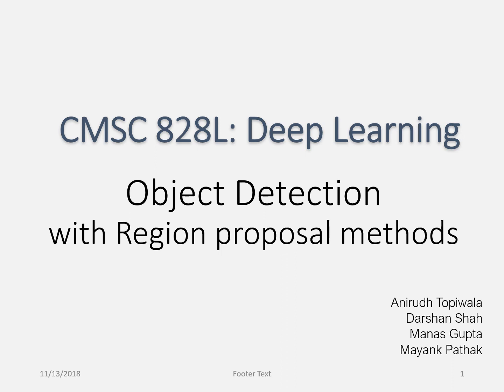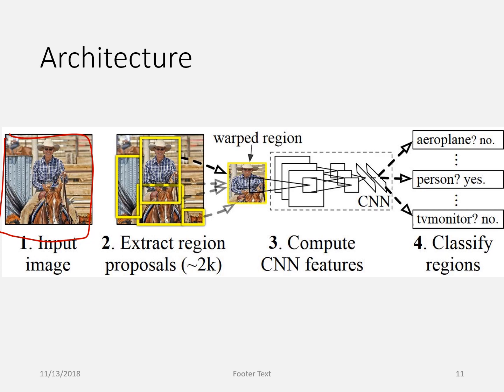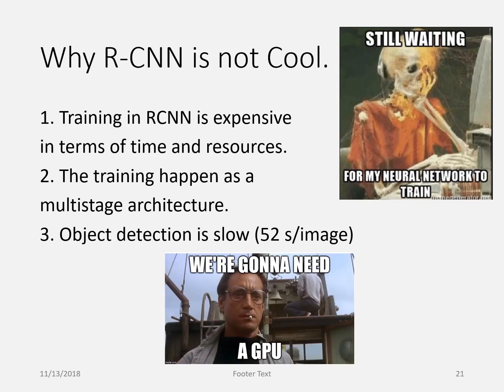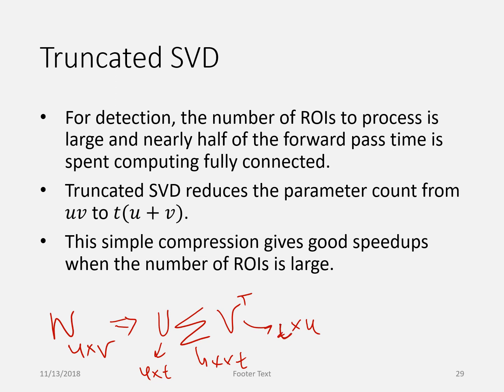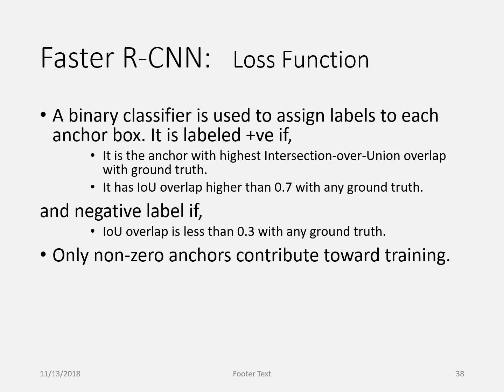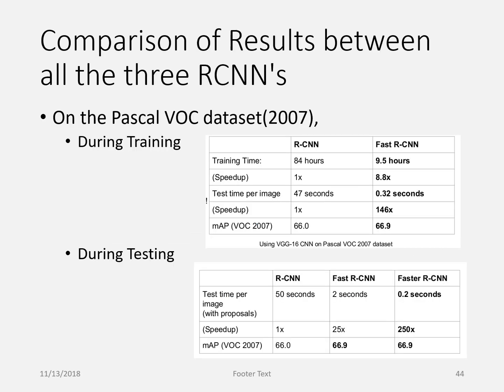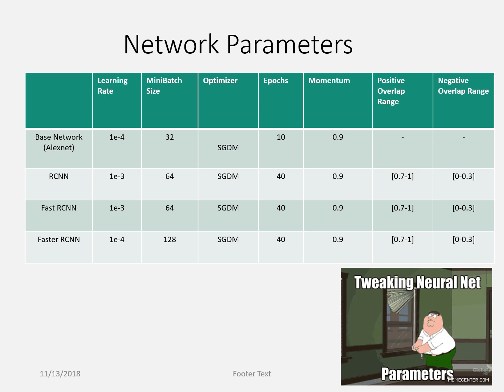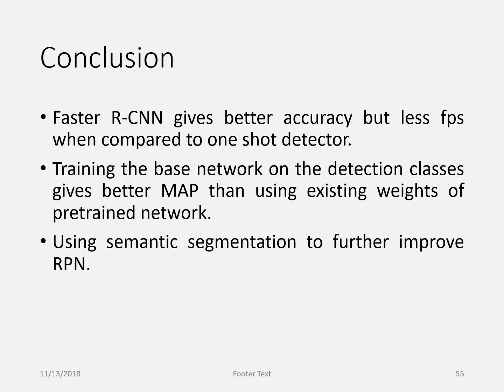Object Detection using Faster R-CNN.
Presentation explaining application of faster R-CNN for wound and bandage detection.